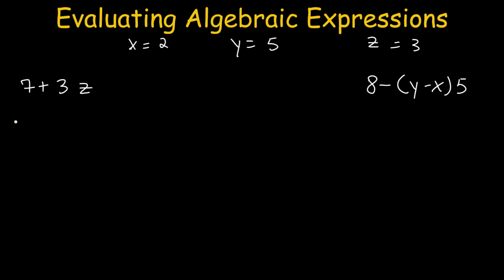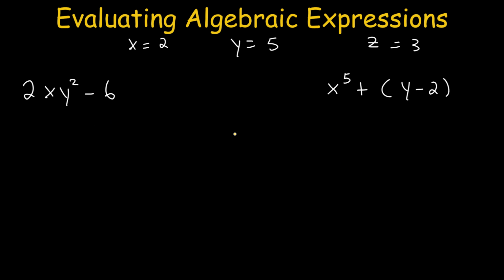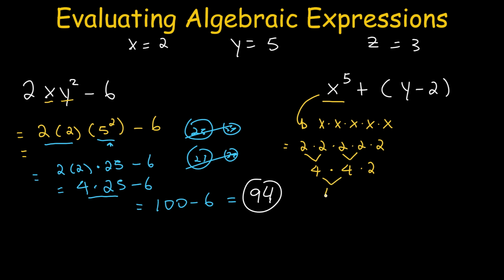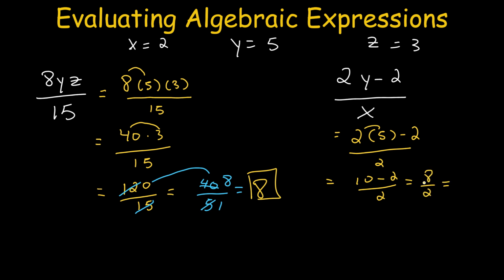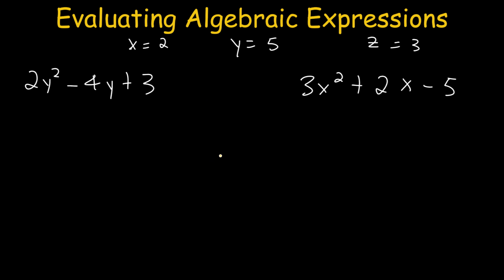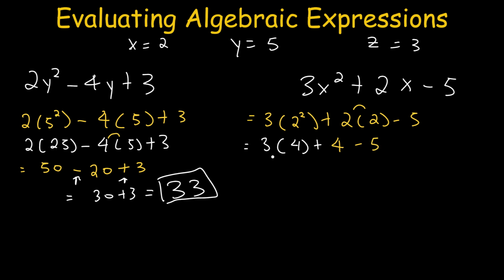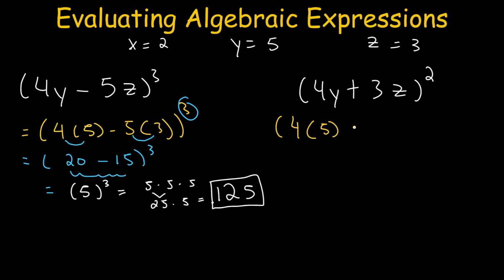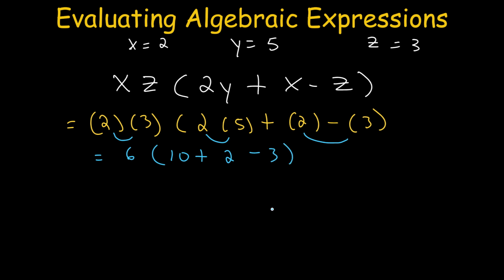Algebraic Expressions - How to Evaluate Algebraic Expressions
In this video we will practice Evaluating Algebraic Expressions. We will practice different kinds of problems that will build a great foundation in evaluating algebraic Expressions. Evaluating Expressions means finding the answer by replacing the letters with numbers and it helps us solve complex problems.